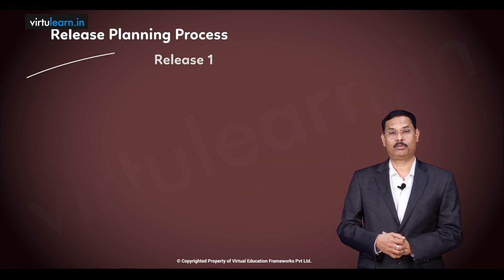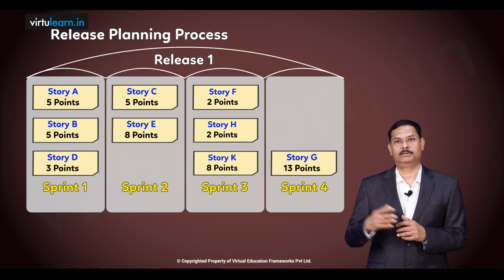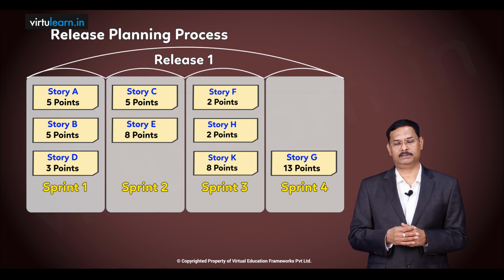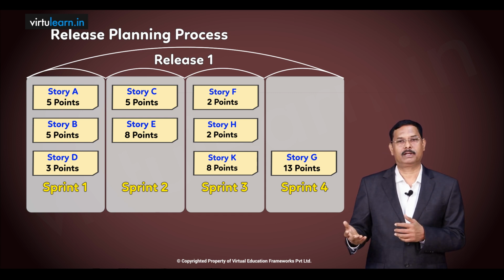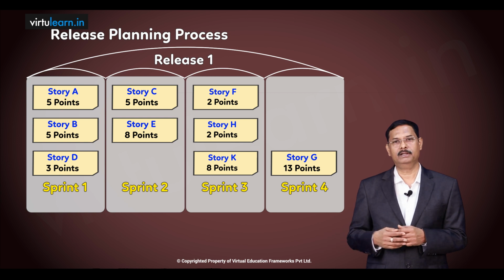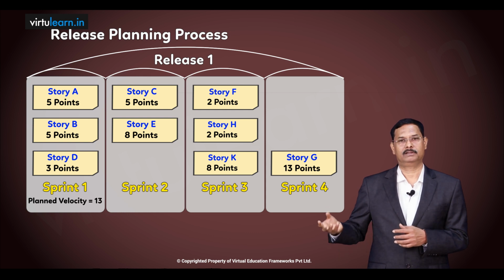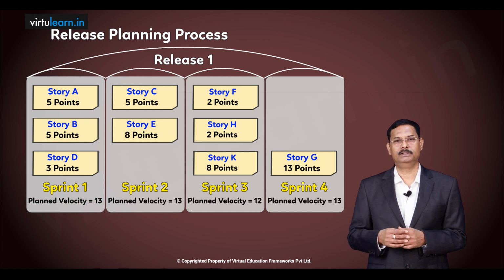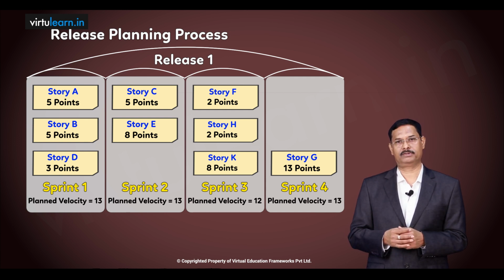Release Planning Process || Agile Project Delivery || For all those in the software industry